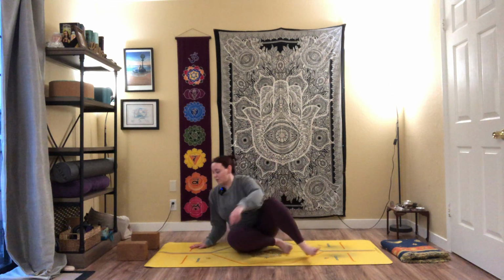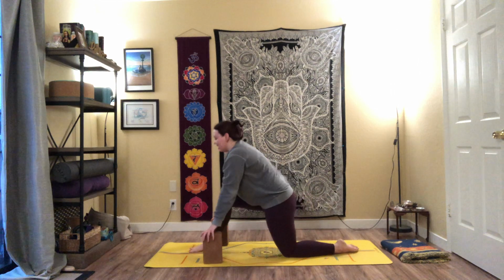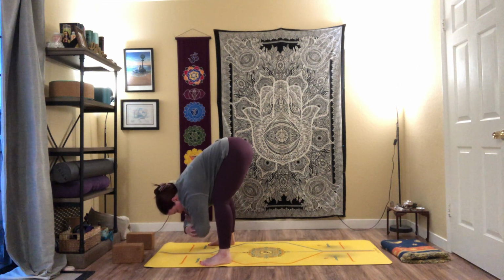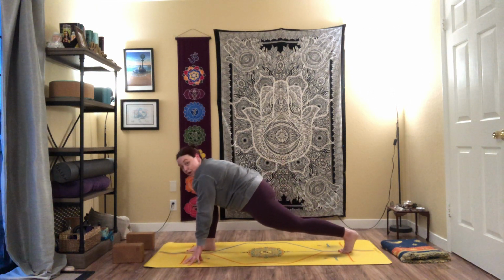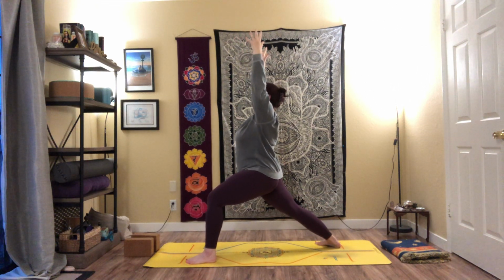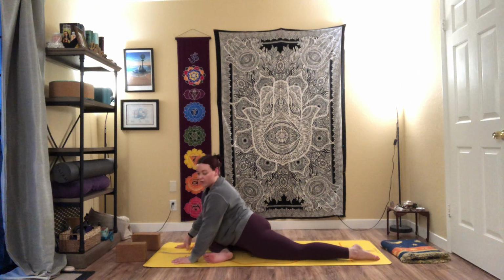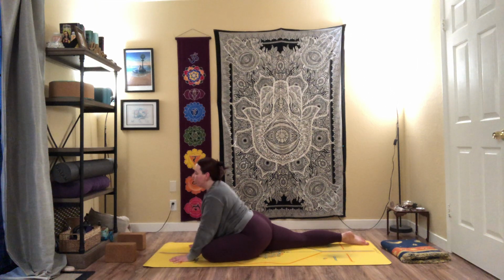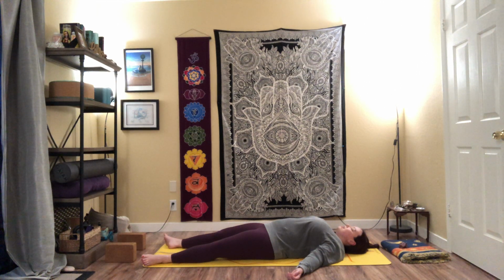Cozy Winter Slow Flow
When it’s cold and dark outside, sometimes a bit of yoga is all you need to make things warm & bright! This is a slow flow class, so less intense than vinyasa but a little more moving than a yin class. Bring a blanket if you have sensitive knees and some blocks if you’ve got ‘em, and let’s meet on the mat 😌💓